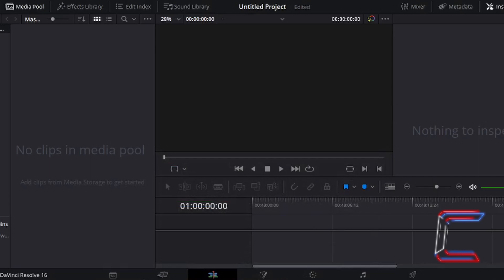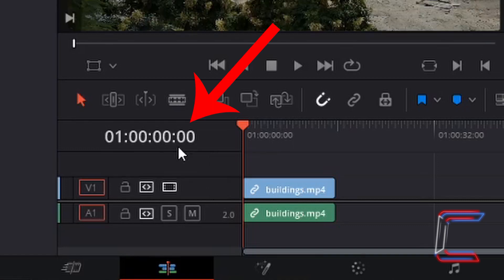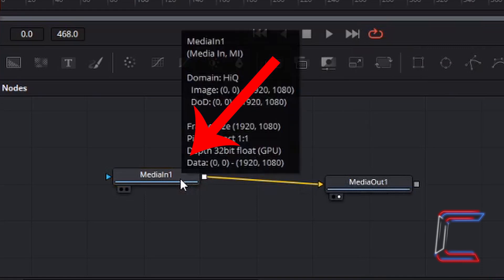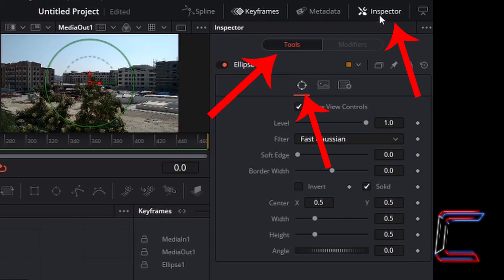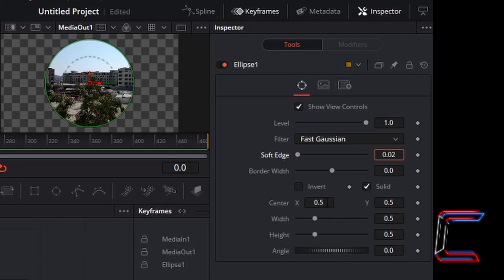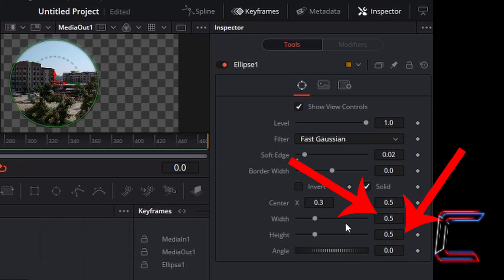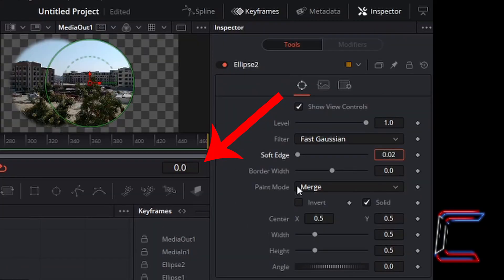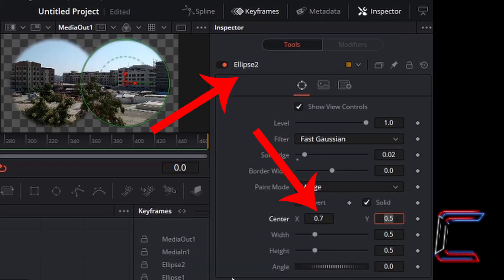How To Create A Binocular Scope Effect In DaVinci Resolve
DaVinci Tutorial #25. A video that shows how to create an outline of a binocular scope in your video project in DaVinci Resolve 16 using the ellipse tool in the software's fusion application.

MICROPHONE FOAM SHIELD:

MICROPHONE ARM STAND:

POP FILTER:

WIRELESS MOUSE: